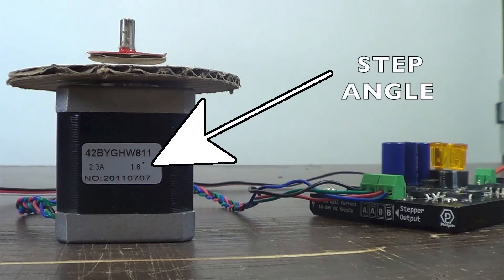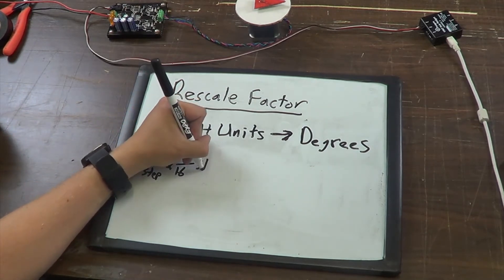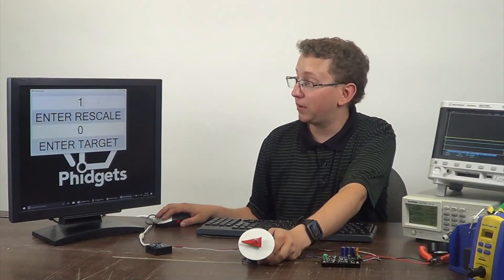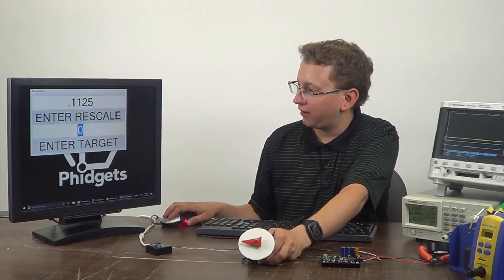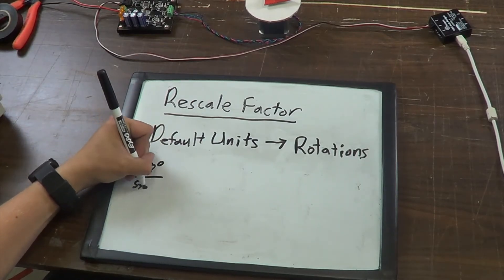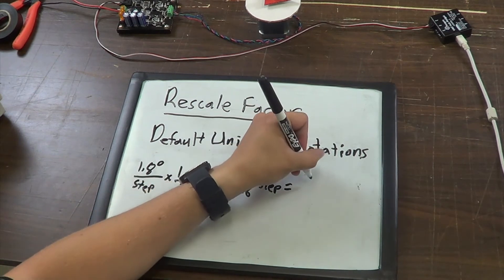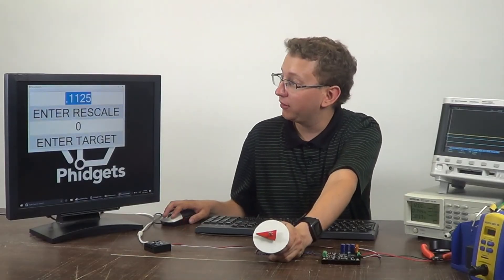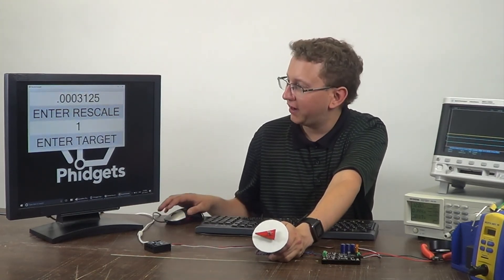Phidgets - Rescale Factor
Learn how to use the Rescale Factor property in your projects!